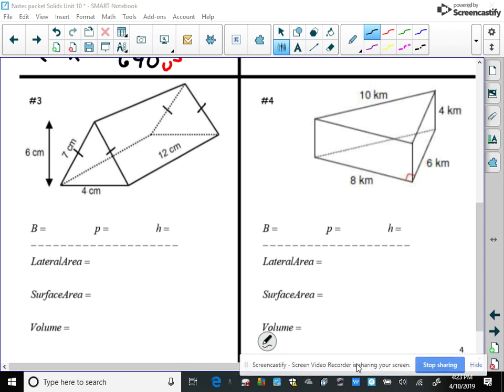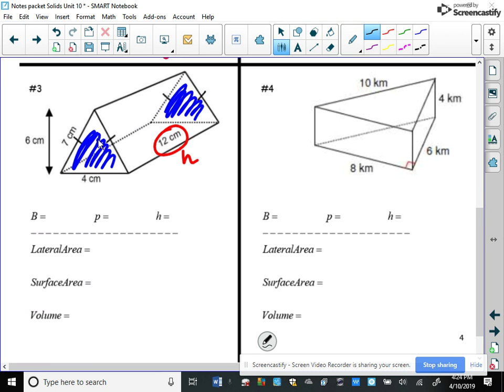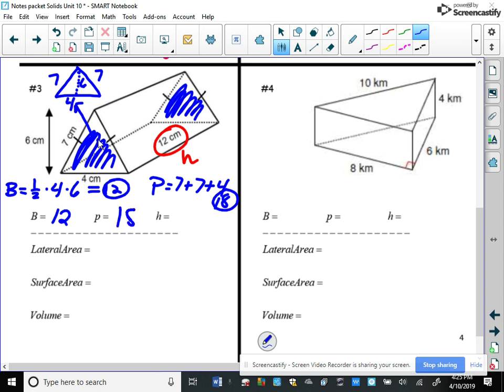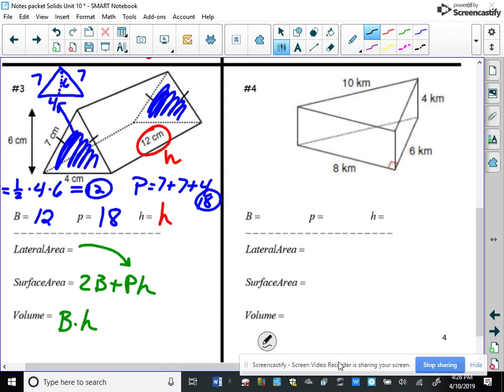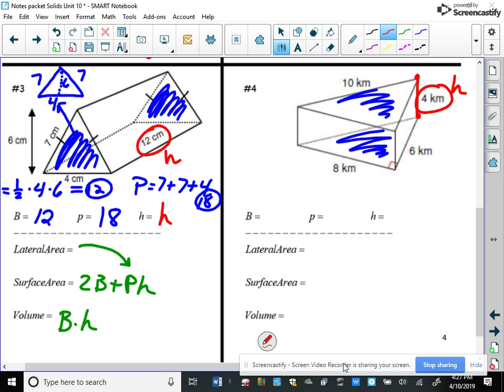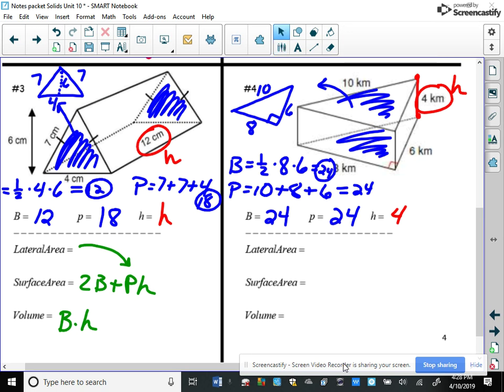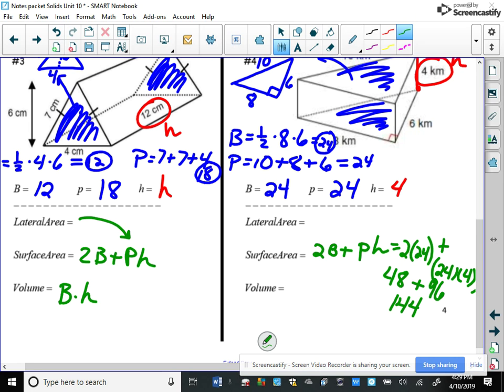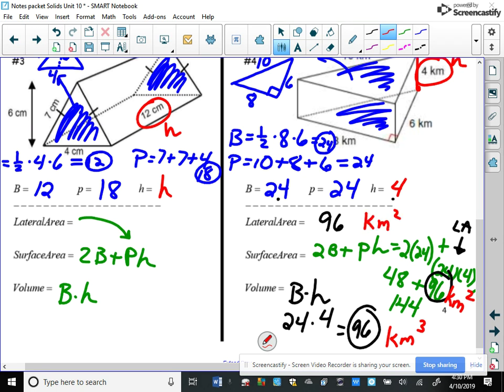Apr 10, 2019 4:30 PM